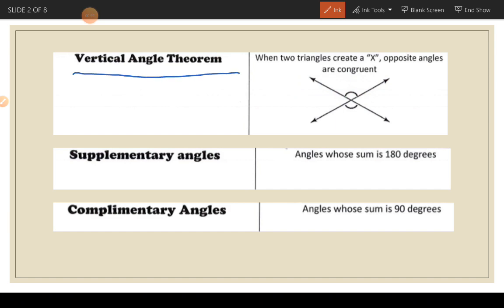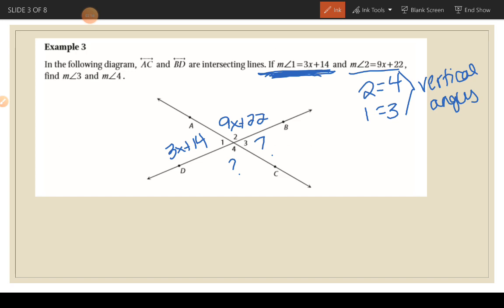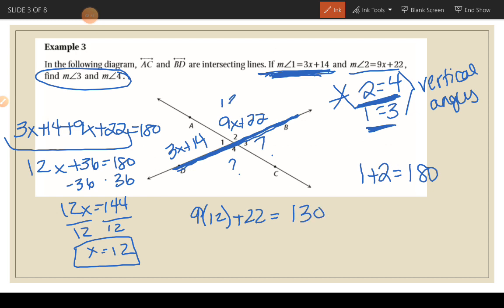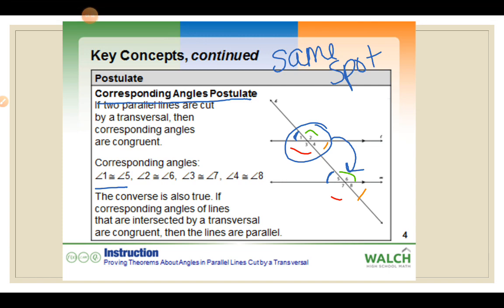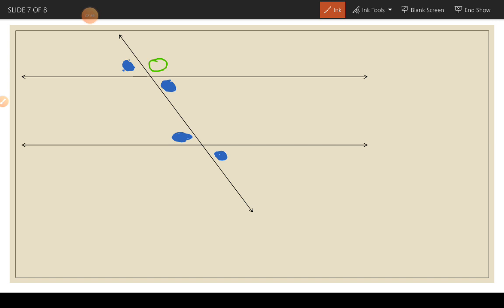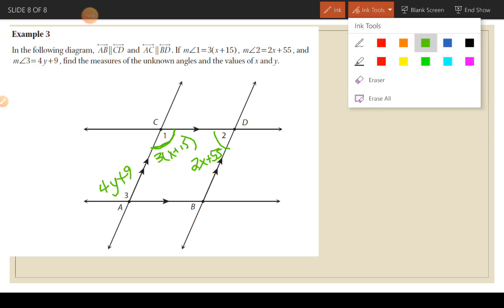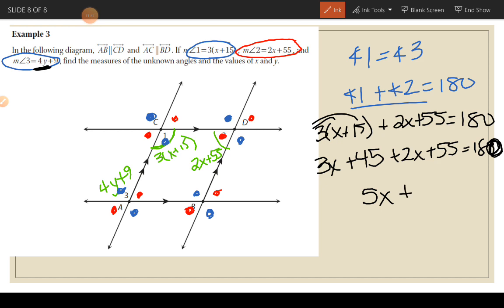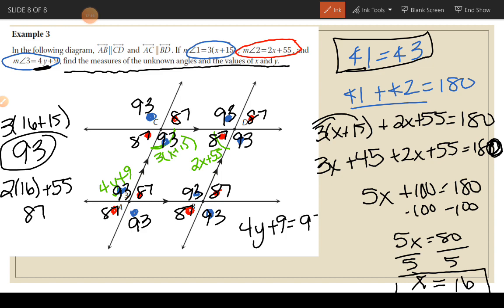More Triangle Theories